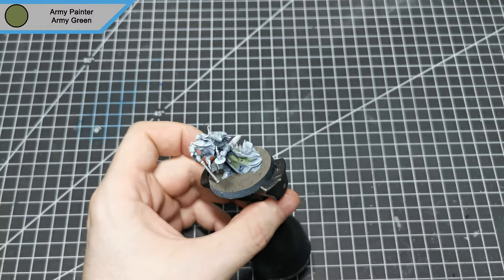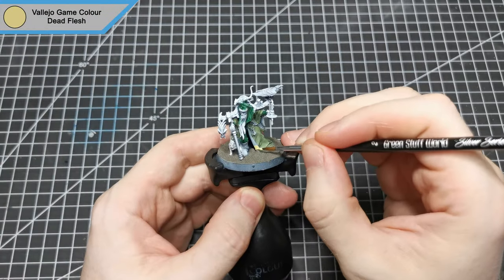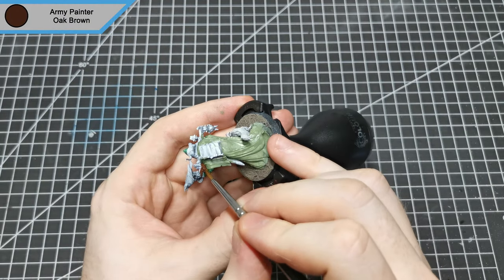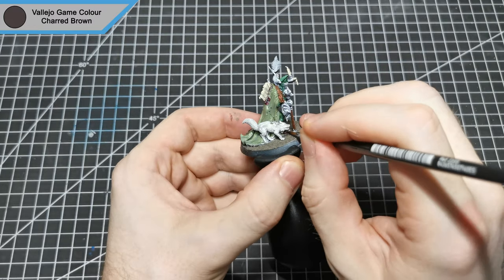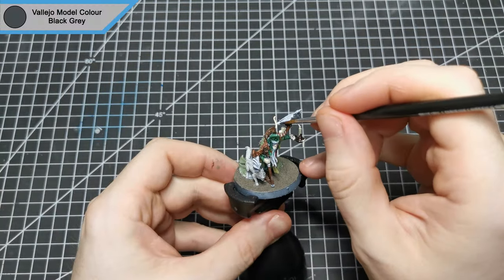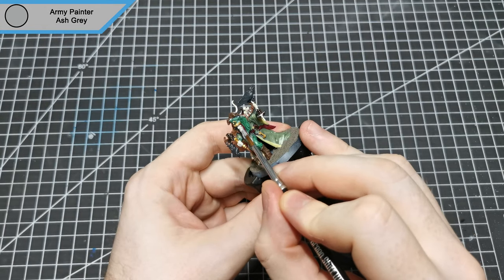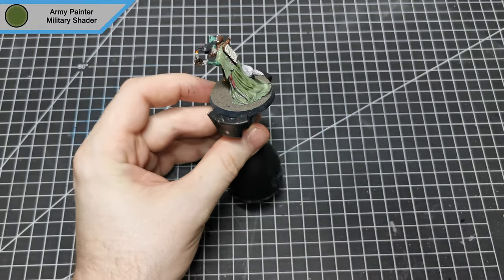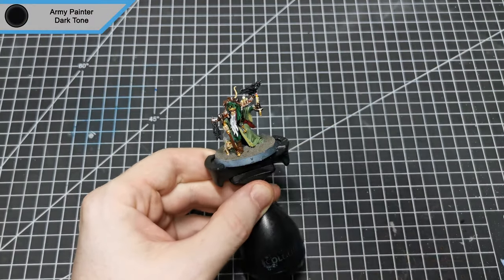Painting: Cursed City - Torgillius the Chamberlain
This is the last of the main mini in Warhammer Quest Cursed City, this is Torgillius the Chamberlain.